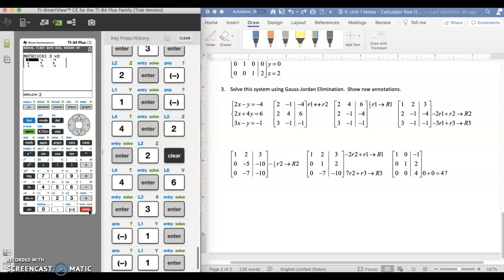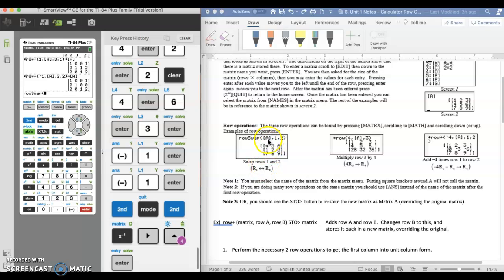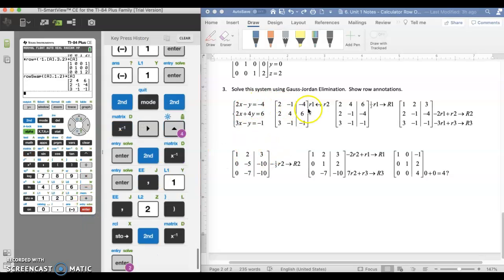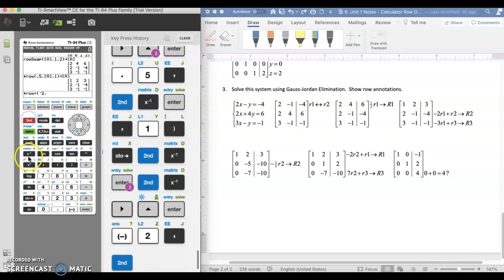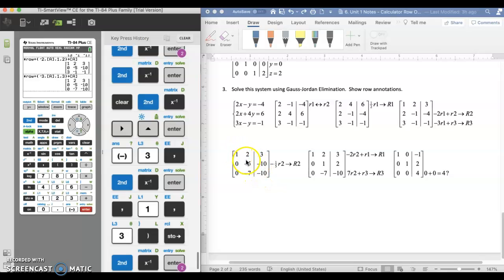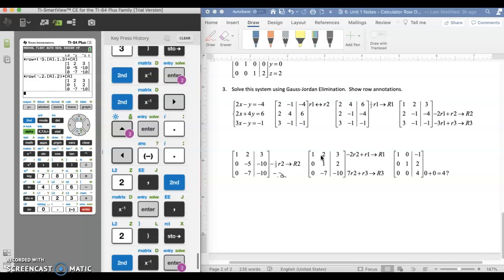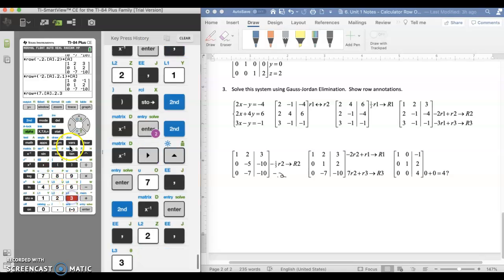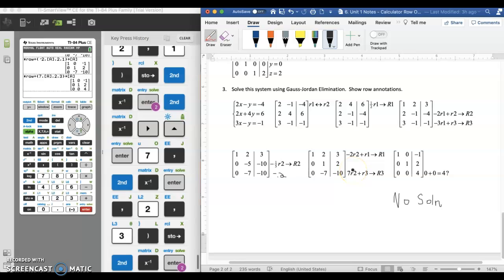Math 111 - Calculator Row Operations (Part 3)